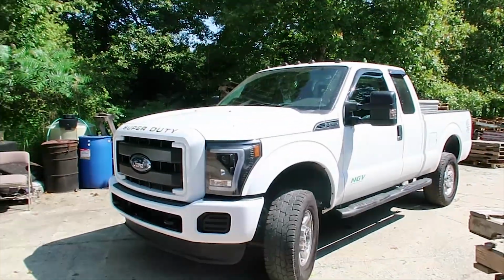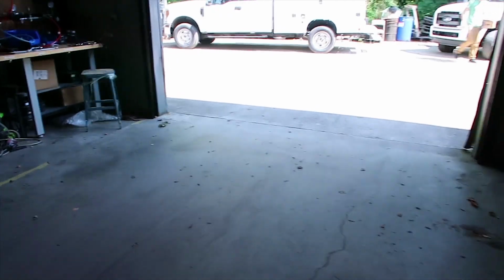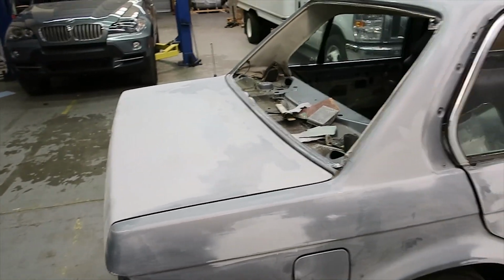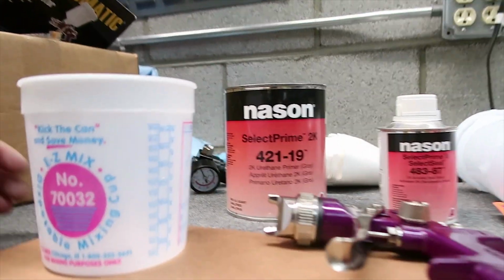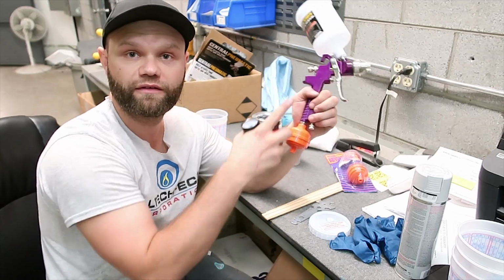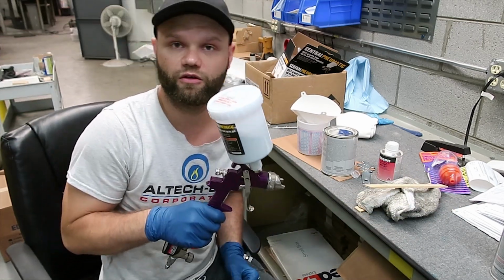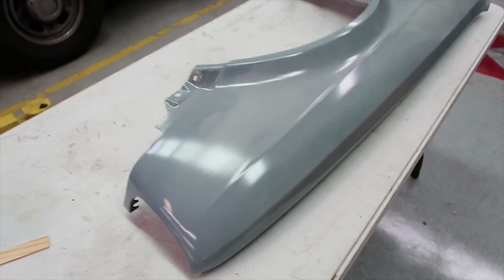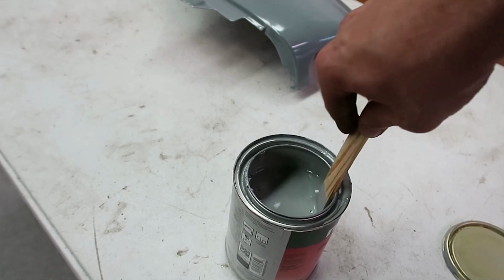BMW E30 Project Spraying Primer/FAIL Part 10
Finally decided to primer my BMW E-30 325e and I failed miserably !!!  Enjoy the video !

Edited By: Mike Kovalchuk